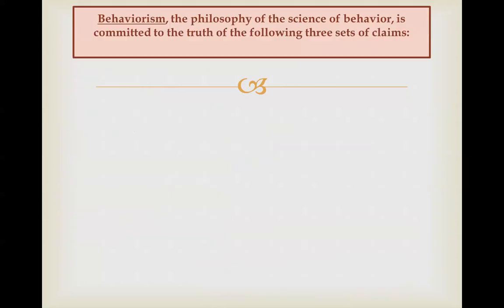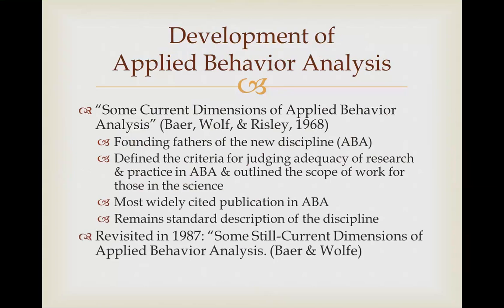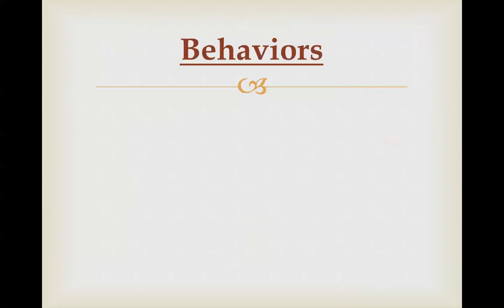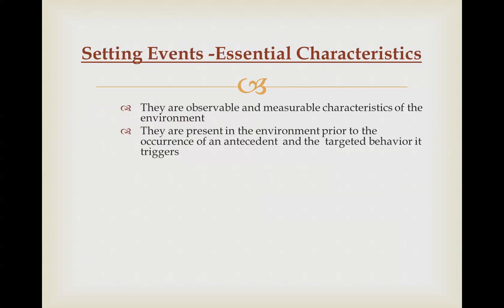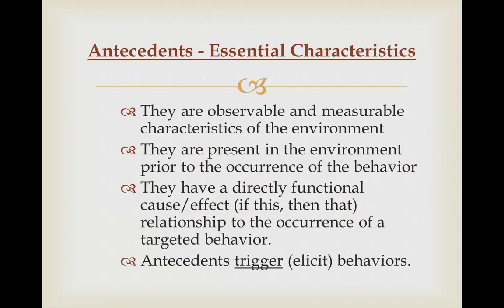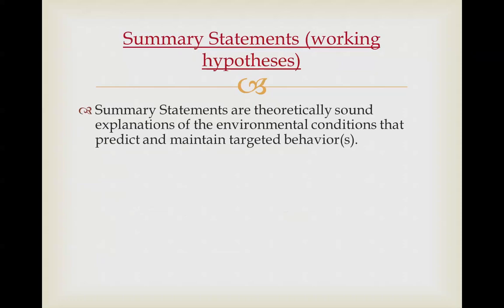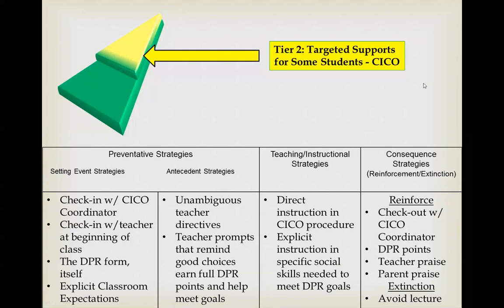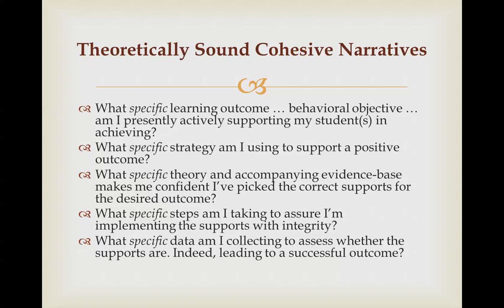PBIS as a school wide application of Behavioral Theory and Applied Behavior Analysis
Identify and discuss the ways in which the Behavioral Pathway (SE-A-B-C---F) serves as theoretical underpinnings for interventions at all three tiers of the framework.